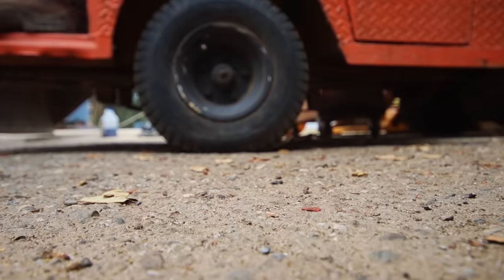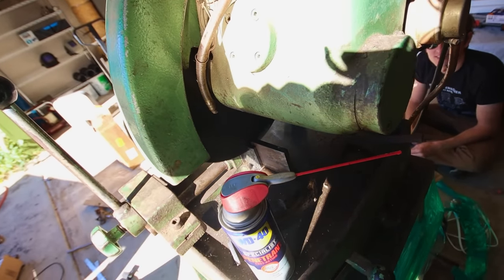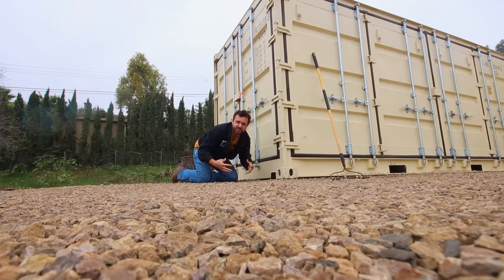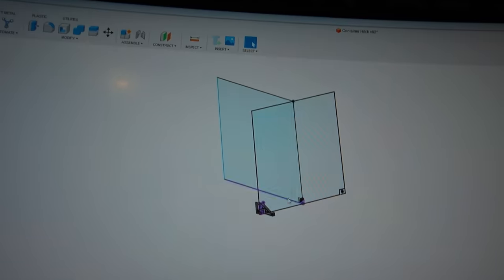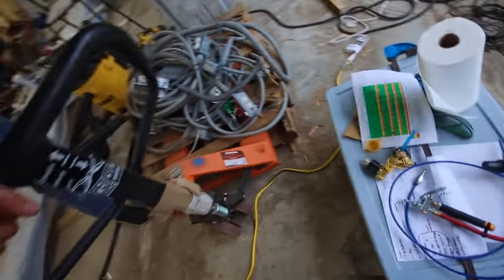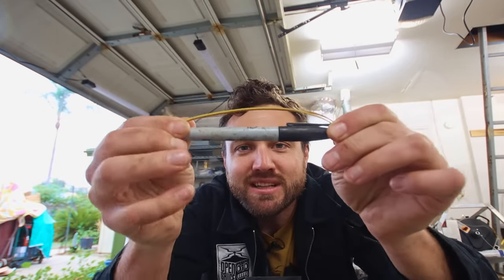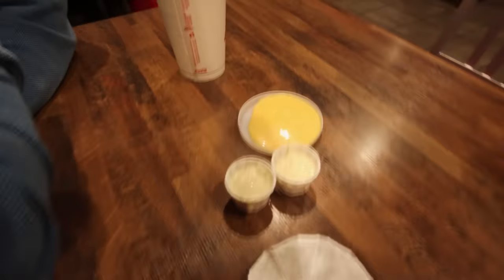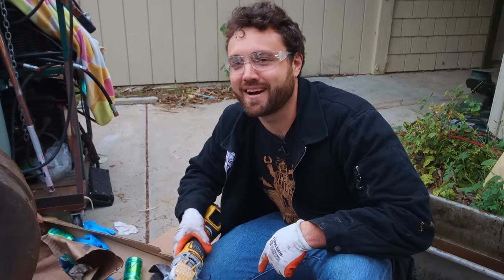How to lift a heavy thing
WOODCHIPPER